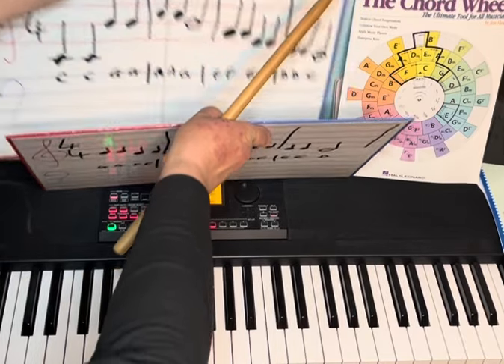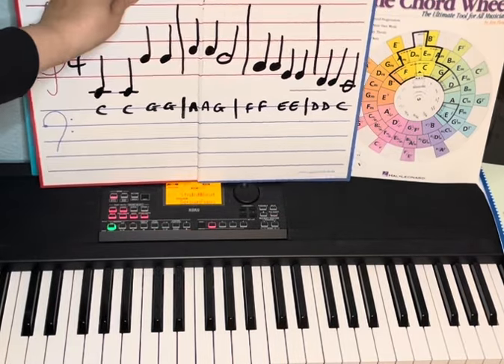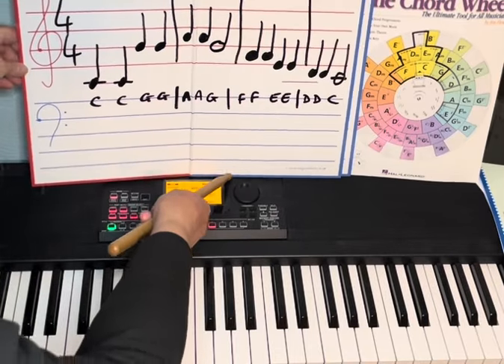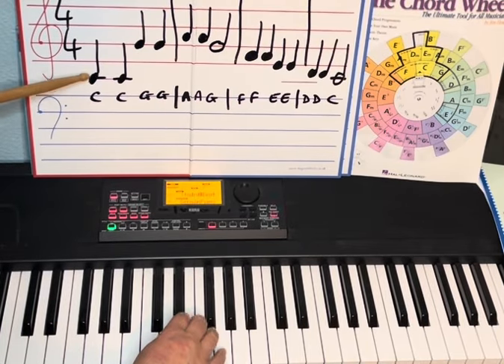Learn to Play *Twinkle Twinkle Little Star* on the Piano – Step‑by‑Step for Beginners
In this beginner‑friendly piano lesson, I show you how to play **Twinkle Twinkle Little Star** using **letter notes only** — perfect for **children, adult beginners, and anyone new to the piano**.

We start by exploring the piano keyboard, identifying notes using **two black keys and three black keys**, and learning the notes **C, D, E, F, G, and A**. You’ll see exactly how to find **middle C**, understand note movement (stepping up and down), and play the first half of the song confidently.

✨ This lesson includes:

• Identifying piano notes using visual patterns

• Letter‑note breakdown (C, D, E, F, G, A)

• Step‑by‑step explanation of the melody

• Singing and playing together

• A calm, encouraging approach ideal for children and beginners

The blog post includes a clear written explanation to support what you see in the video — ideal for parents and teachers helping children practise at home.

🎶 By the end of this lesson, you’ll be able to:

✔ Find the correct notes on the piano

✔ Play the melody using letter notes

✔ Understand how the music moves up and down

✔ Sing and play the first half of *Twinkle Twinkle Little Star*

🎹 Piano learning should feel simple, supportive, and enjoyable — let’s learn together.

For more details on my five step approach to learning a new piece of music, see my free music tutorial over on my blog at this link here: